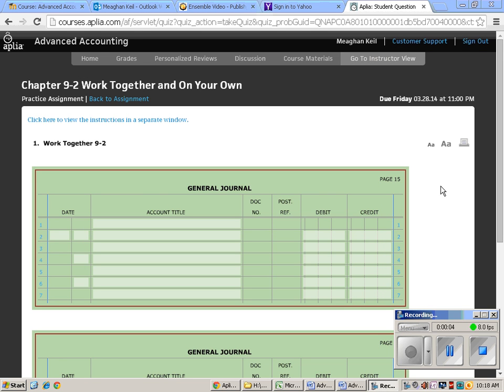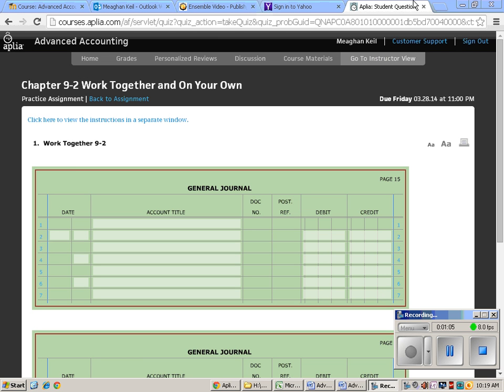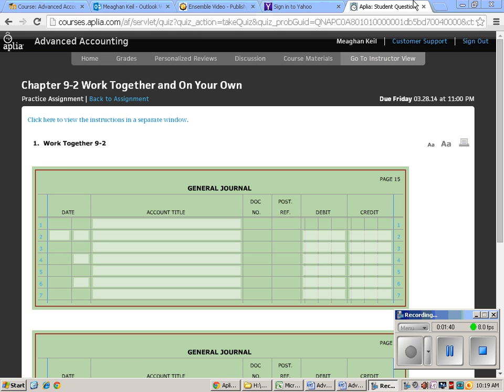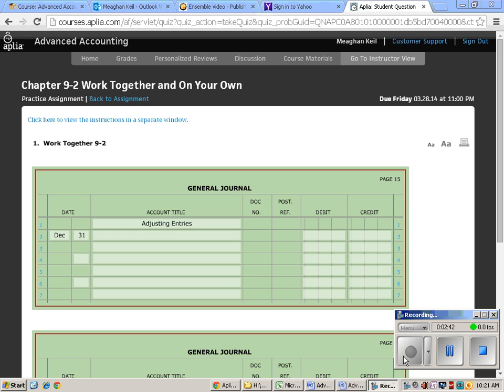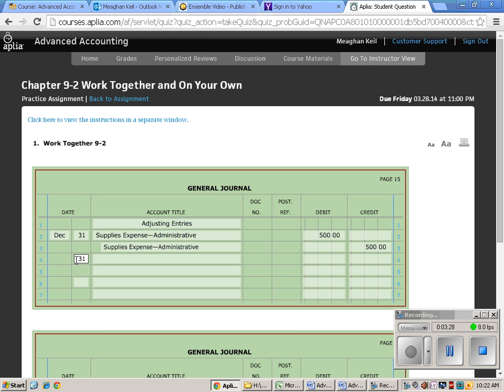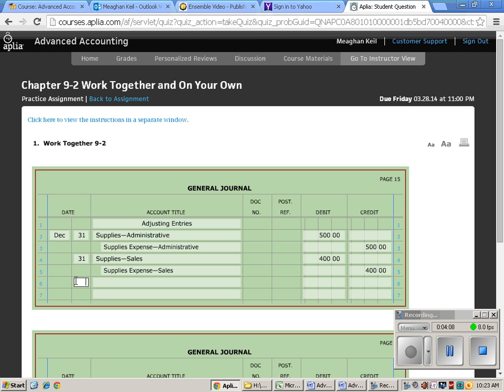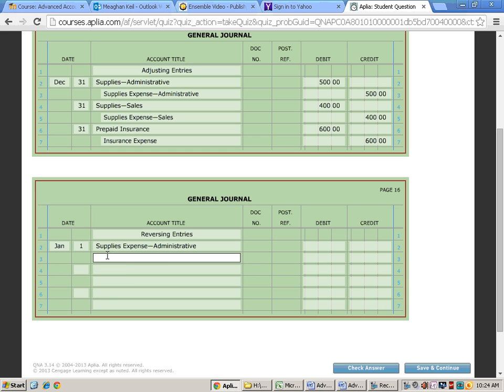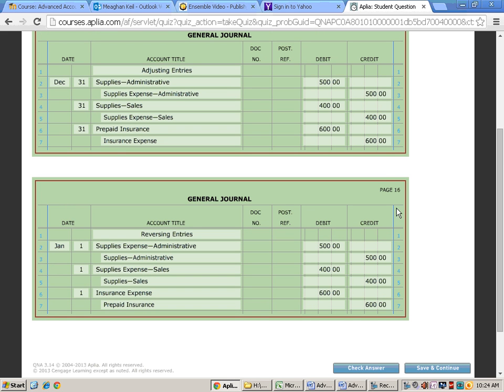9 2 WT